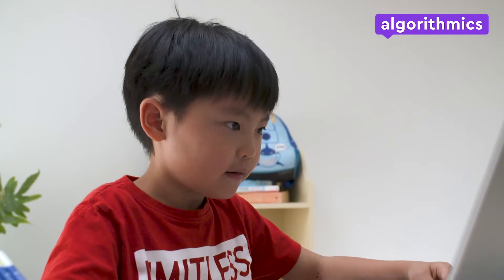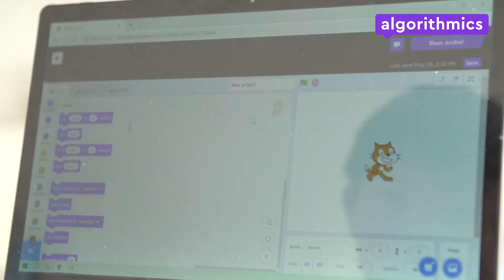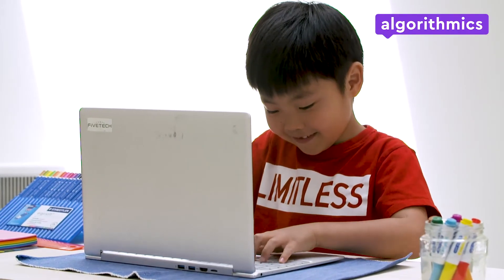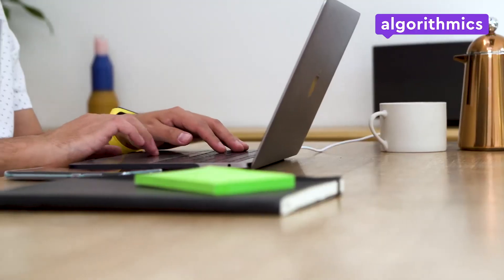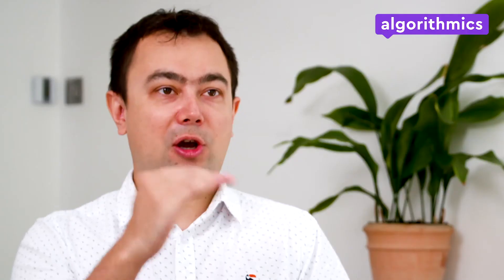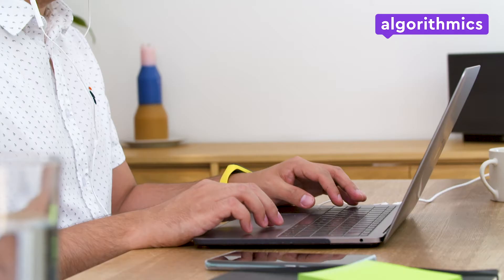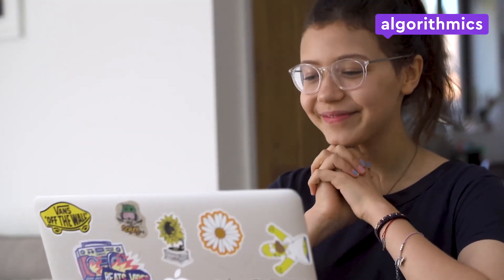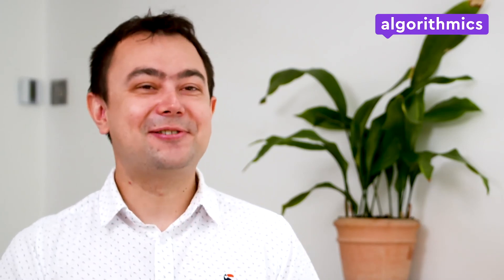Algorithmics teacher - about the on-boarding, school and learning technology. Online and offline.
Our teacher Vlad about the school, our methodology, why parents and kids love Algorithmics
Are you interested in opening your own business one day?